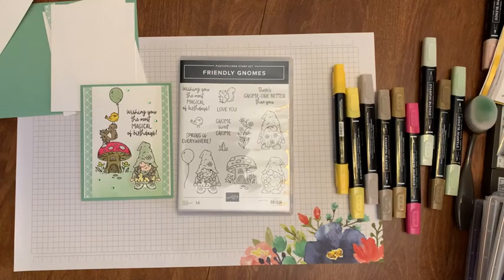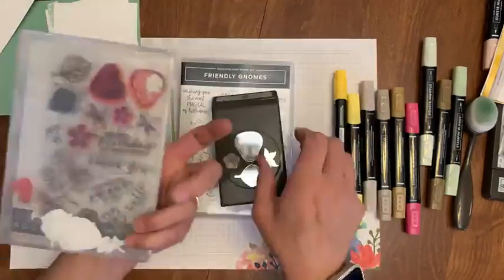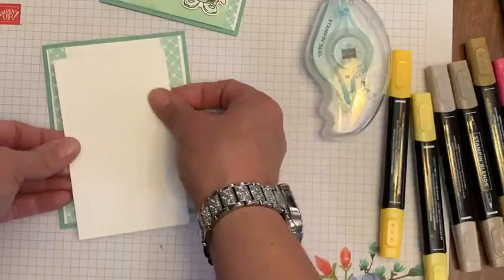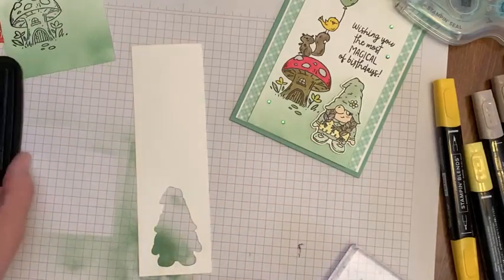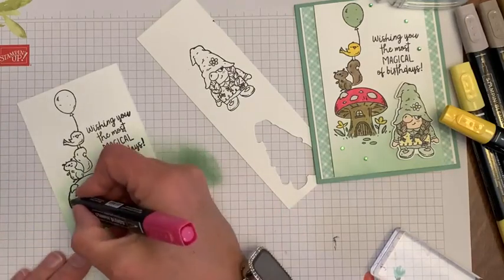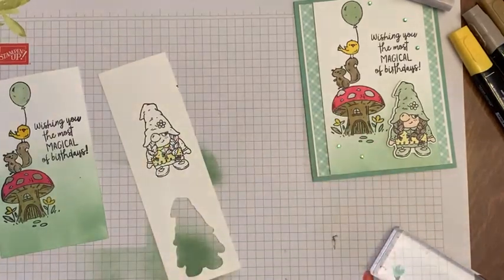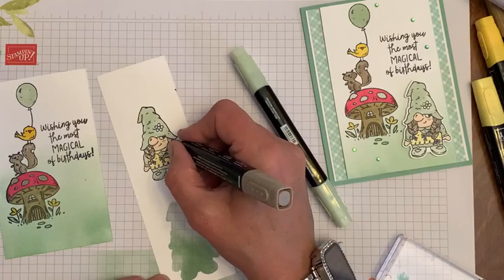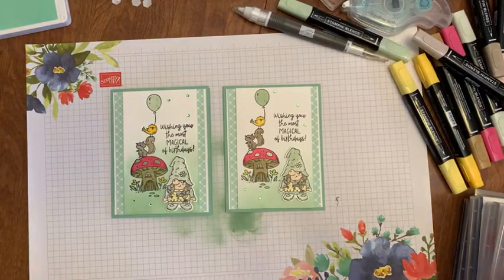FB Live in March, Birthday Celebration! Friendly Gnomes.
For the month of March, I will be Live about 10 a.m. on my FB on Fridays.  Each Friday I will have items for sale for the week.  This week I made a card using the Friendly Gnomes stamp set and the featured used bundles for sale this week through March 9th are: Sweet Strawberry, Turtle Friends, So Sentimental and Quite Curvy.  All bundles are $10 each.